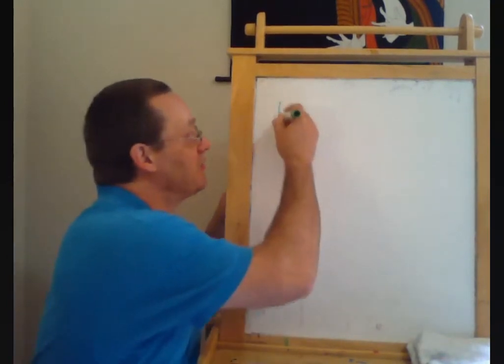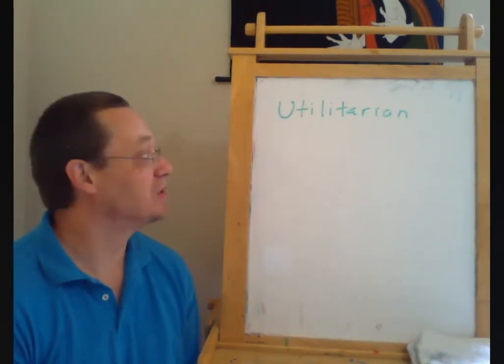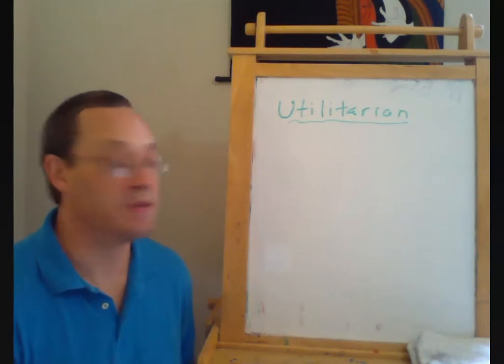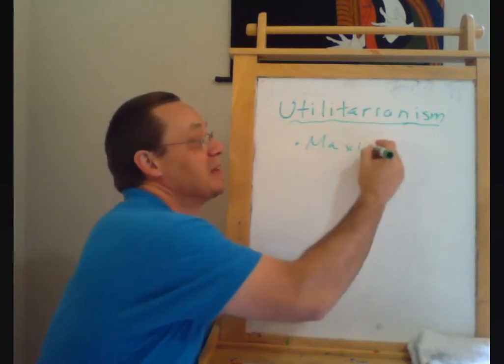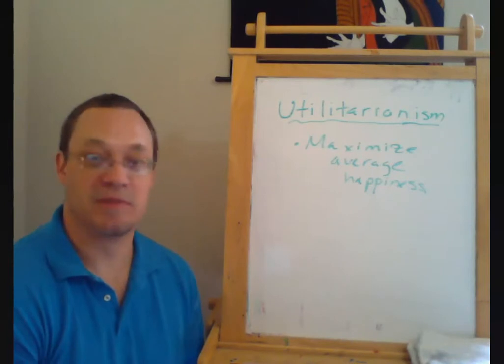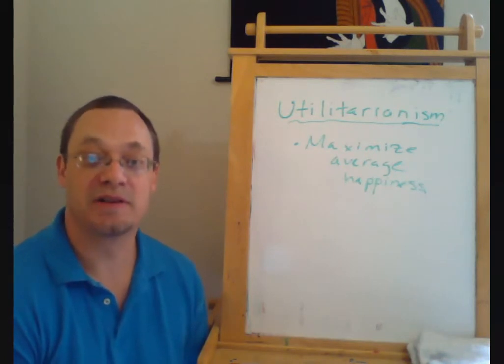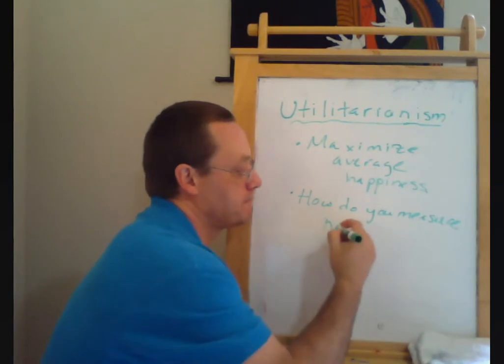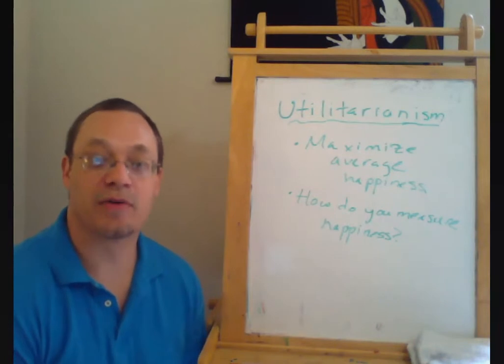Poverty Inequality and Ethics 4 Utilitarianism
The overall idea of utilitarianism and some of its weaknesses.